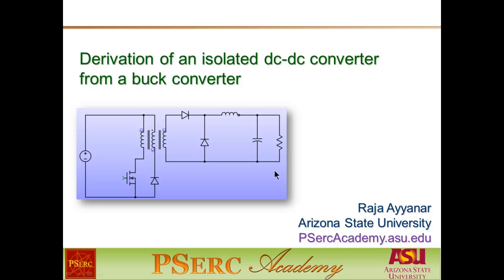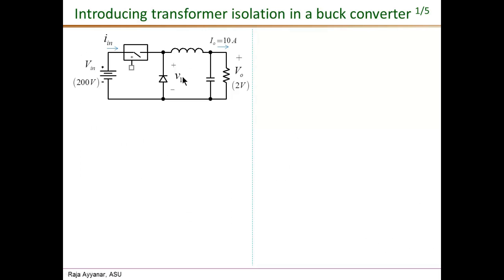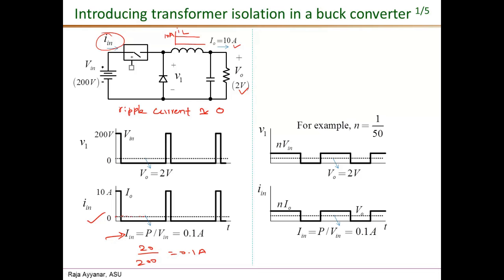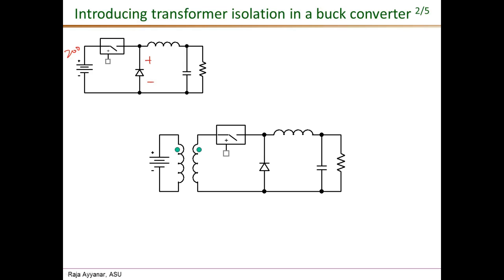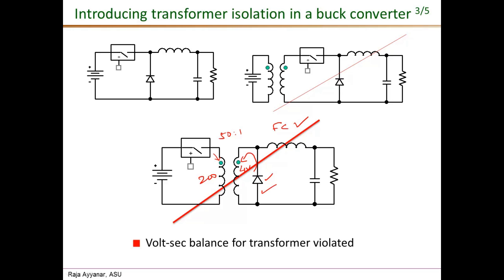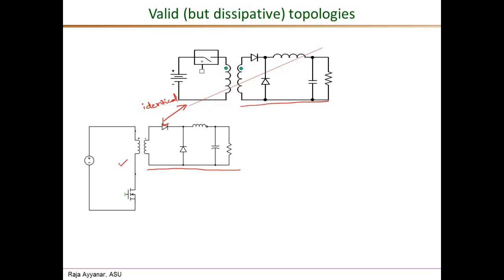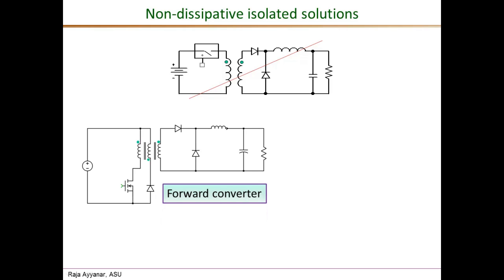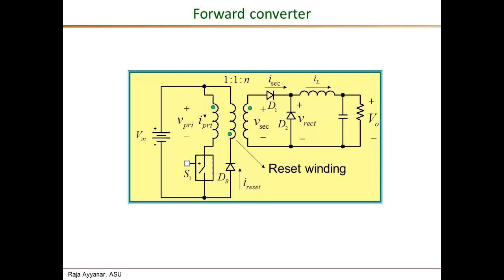Forward derivation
Derivation of a forward converter from a basic buck converter